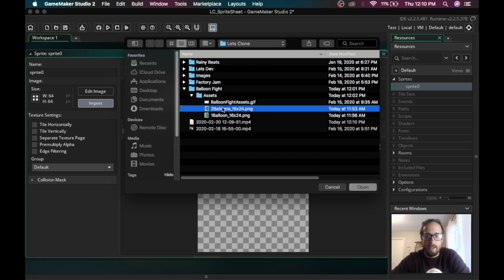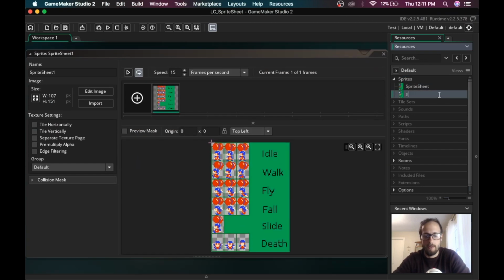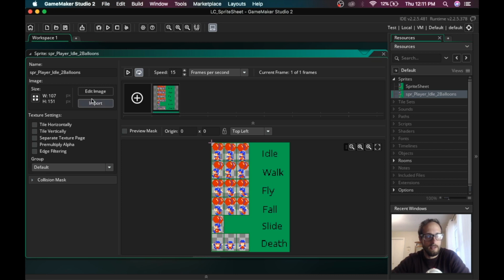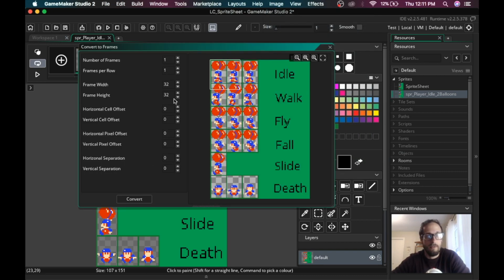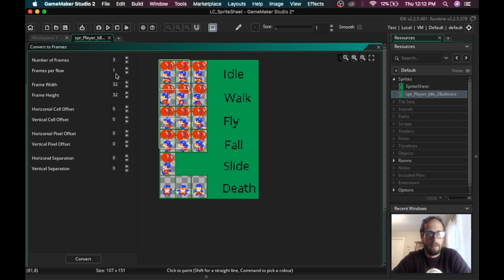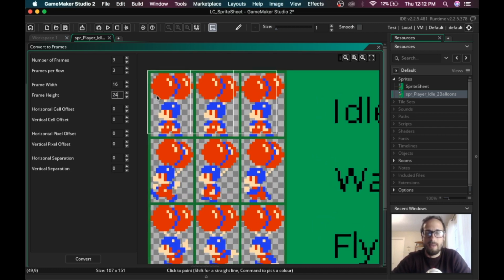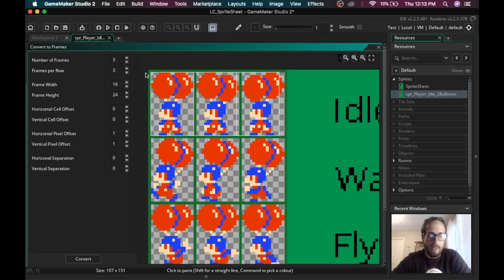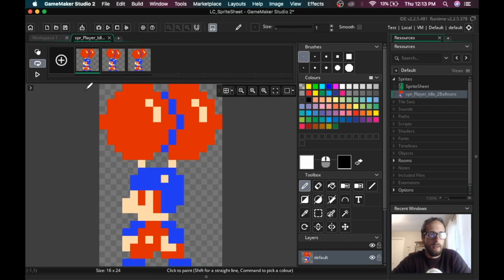Convert Sprite Sheets to Animation Frames | Game Maker Studios 2